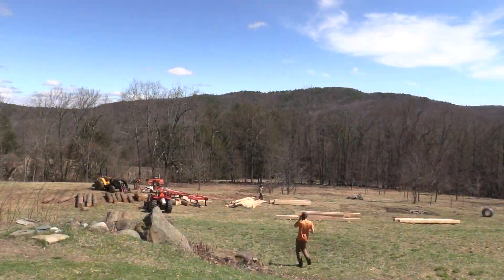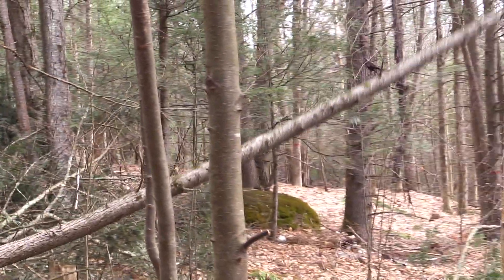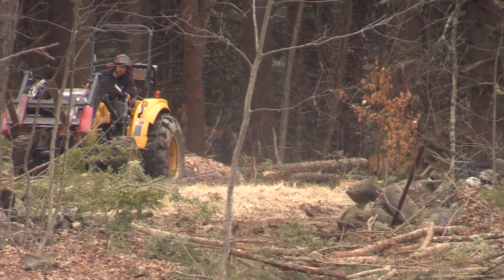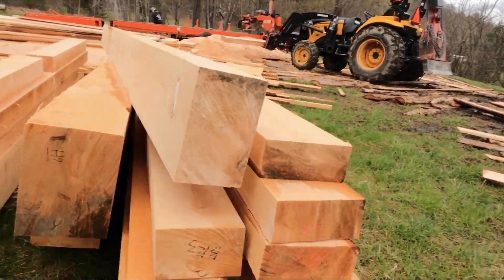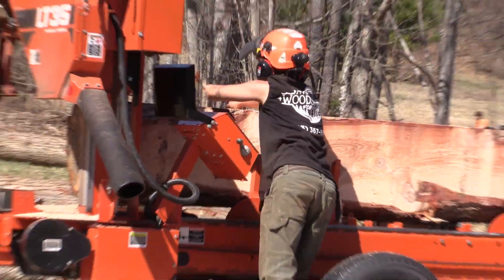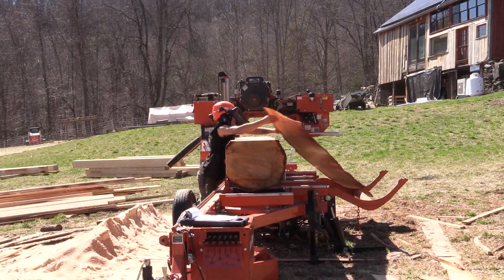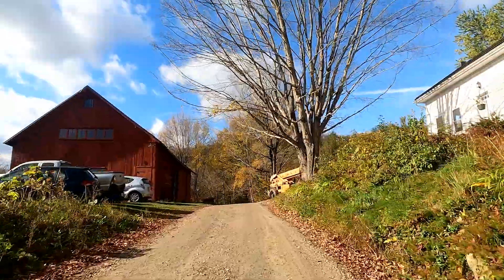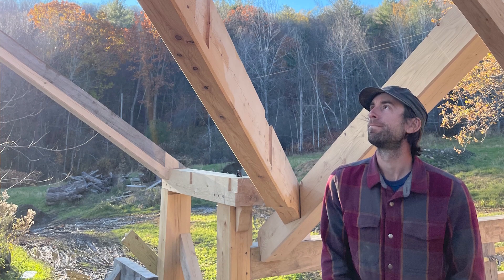Woodsmith Forestry Mini Documentary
Ladies and gentlemen of the internets, we present to you a "mini-documentary" featuring the fine folks of Woodsmith Forestry

Recording for this project started last March and continued through the seasons. It was a great pleasure producing this video because the people were all very kind and hard working folks and the scenery out there in Buckland, MA was unbeatable.

Also I'm glad I got to use the real fine, old-school-country-guitar sounds of my ole pal Bob Wheeler for the soundtrack. Perfectly suited for such a production.

So, grab some popcorn and your favorite beverage and learn about what Woodsmith Forestry is all about ... doing some fine work out here in the hills of Western Massachusetts!
v5.